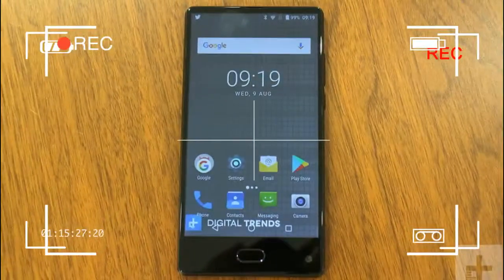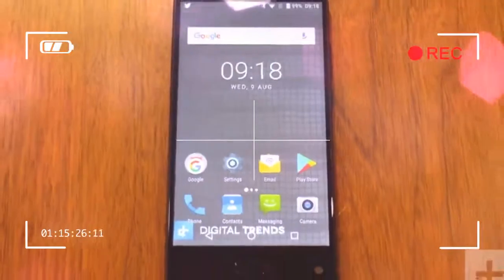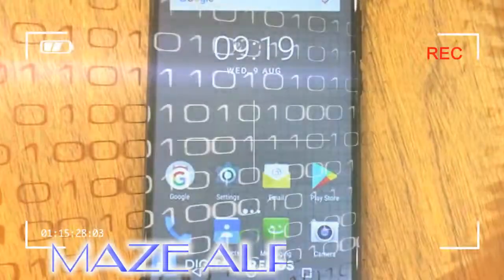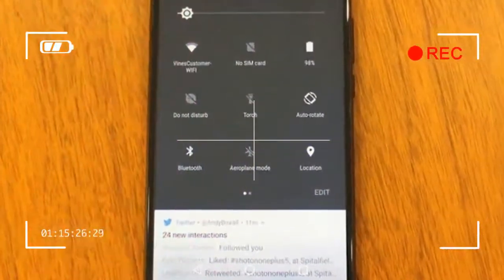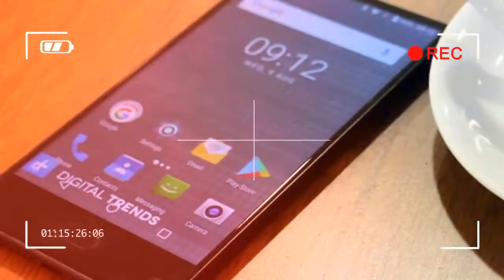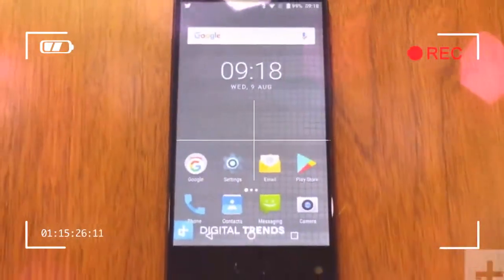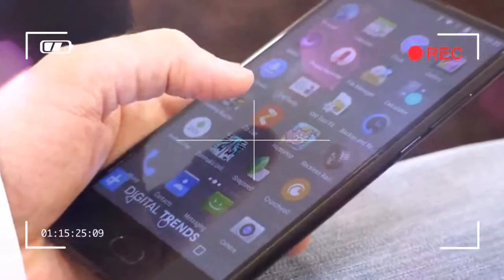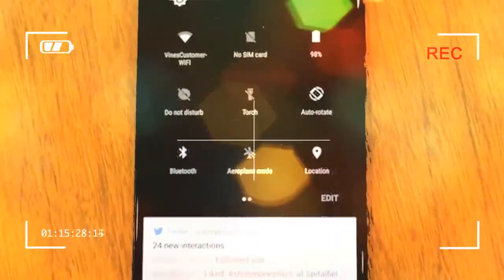WOOW COOL maze alpha 4g phablet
The Maze Alpha is a smartphone you have likely never heard of, but it brings together technology you normally have to spend $600 or more to get, into a sub-$225 device. That’s right, like the Samsung Galaxy S8, LG G6, or Xiaomi Mi Mix, it has a massive, almost edge-to-edge screen for a futuristic look that’s achingly cool right now, at a price that’s shockingly good value. Throw in a dual-lens camera and it ticks all the must-have boxes for a smartphone this year.

Credit by :

Reference :
Images :